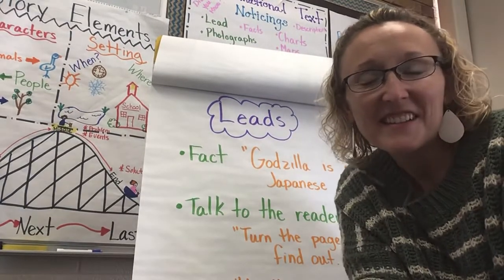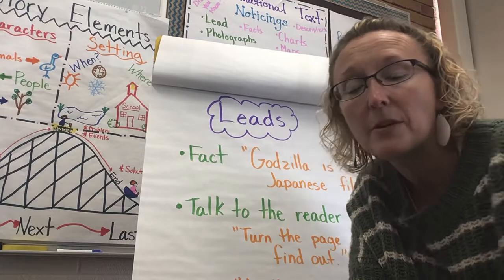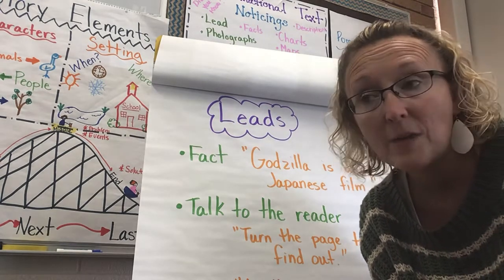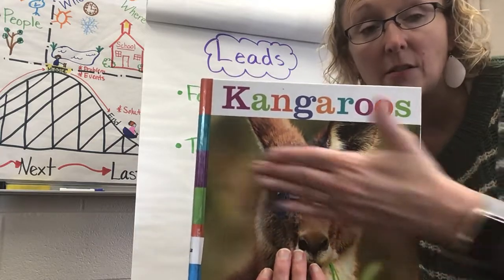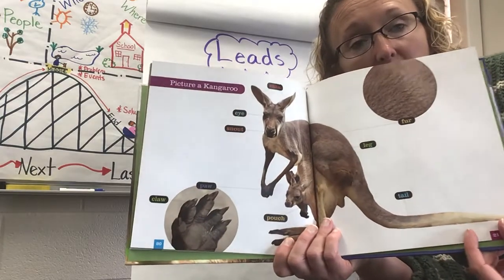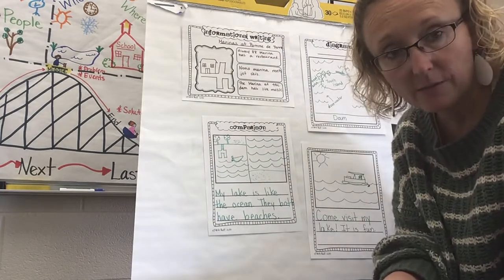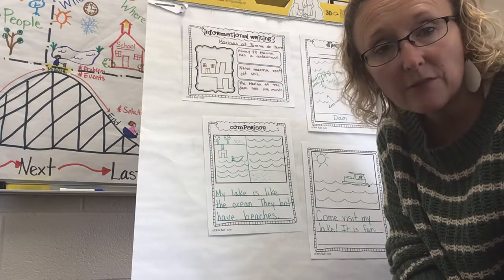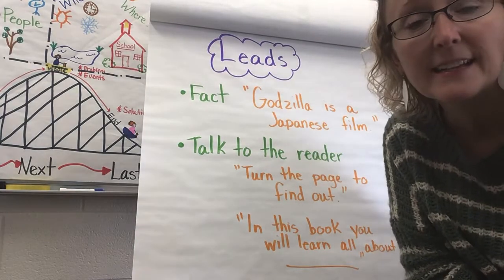January 13, 2021